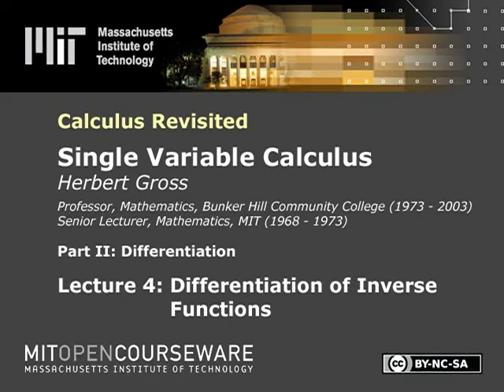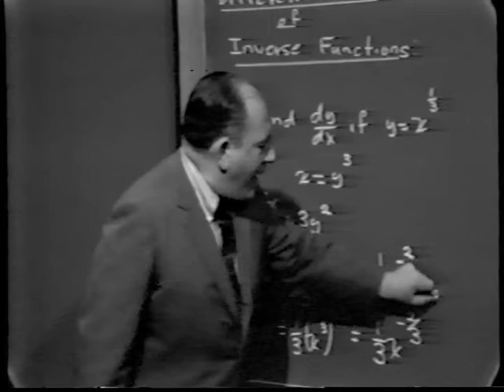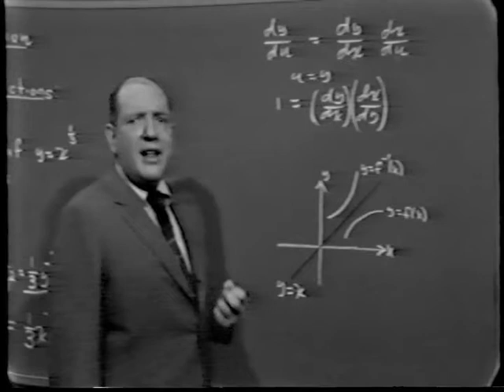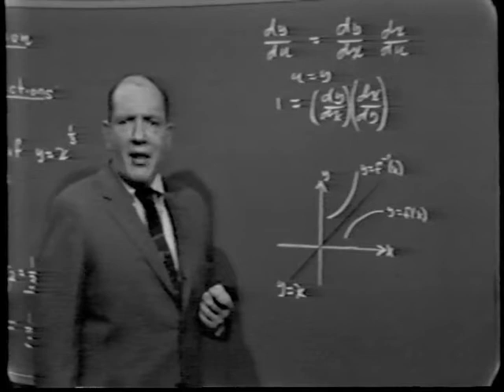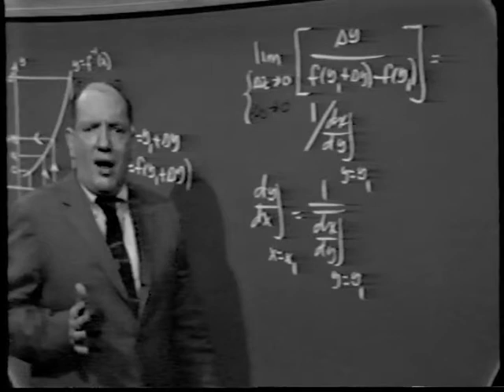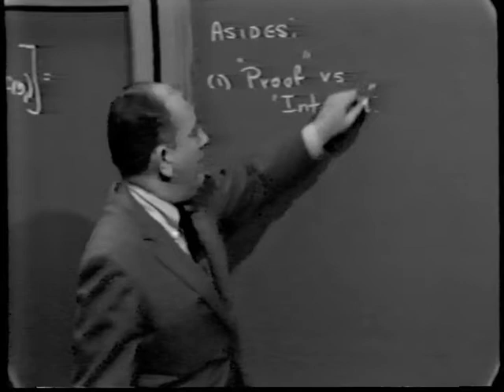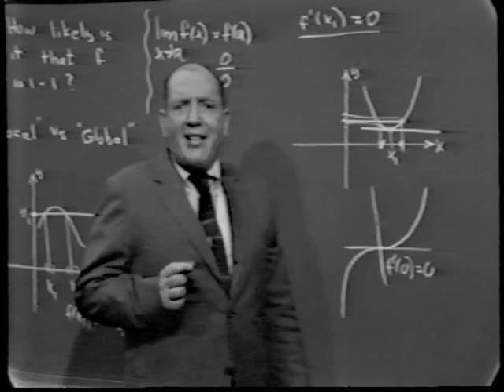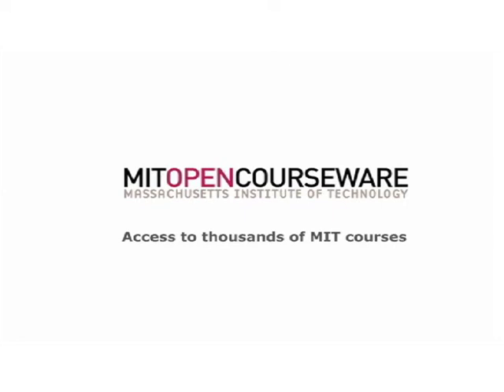Unit II: Lec 4 | MIT Calculus Revisited: Single Variable Calculus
Unit II: Lecture 4: Differentiation of Inverse Functions